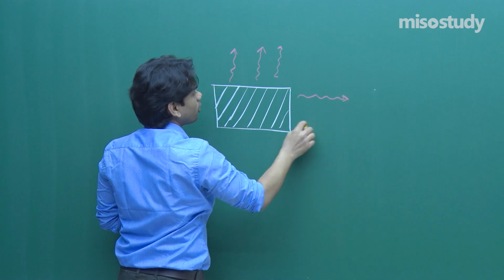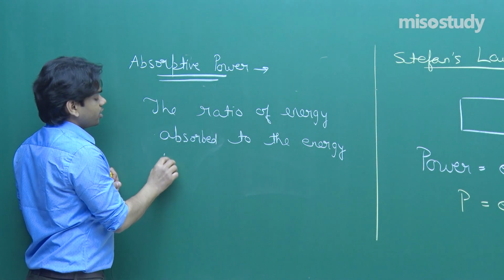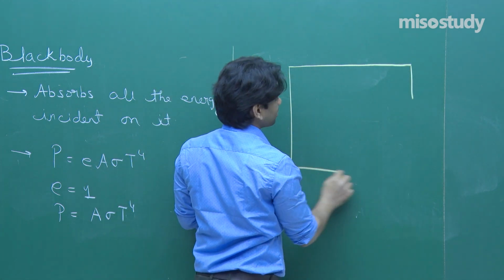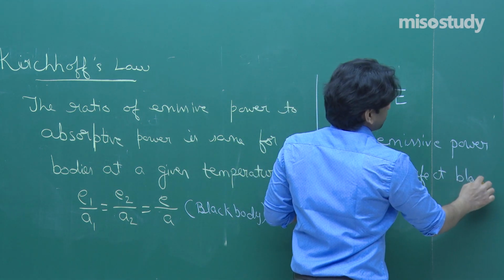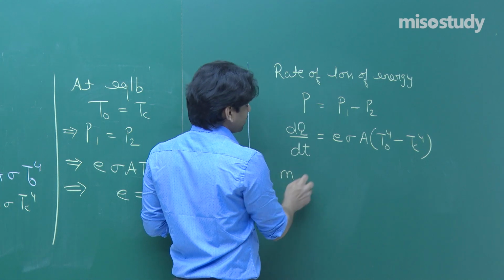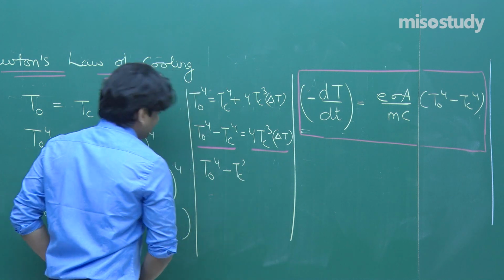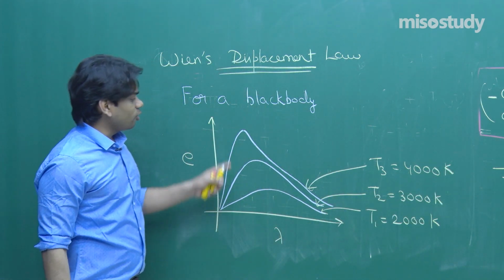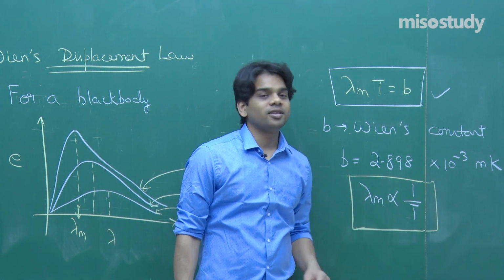NEET Physics | Radiation | Theory | In English | By Misostudy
NEET Physics Preparation: Check out the video lecture on the topic of Radiation from Chapter Thermal Properties of Matter of Physics for NEET preparation, with detailed explanations for easy understanding.

The Following is The Update Schedule for the NEET theory Lecture in English.
▶ NEET Physics / Chemistry / Biology ( Mon/Tue/Fri - 4.00 PM )

Our Courses Include:
1. HD Video Lectures Designed by The Expert Faculties
2. Theory & Problem-solving Lectures of full Syllabus
3. Chapter-wise Exam Pattern Question Exercise (Sample Question Papers)
4. Chapter-wise PDF e-Books
5. Chapter-wise Online Test
6. 24X7 Doubt Clearing
7. Hard Disk / Pen Drive / SD Card Courses (No Internet required)
8. 24X7 Online Streaming Course
9. Lecture Download support for Android and iOS